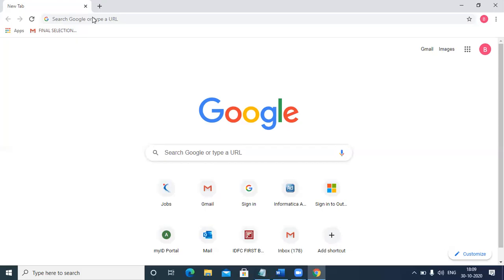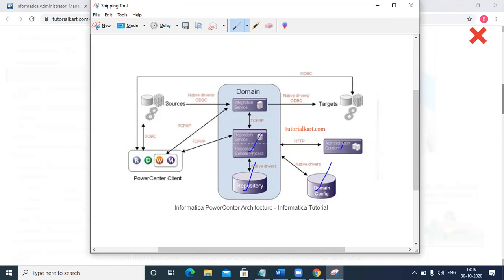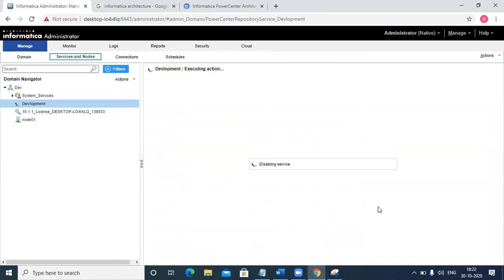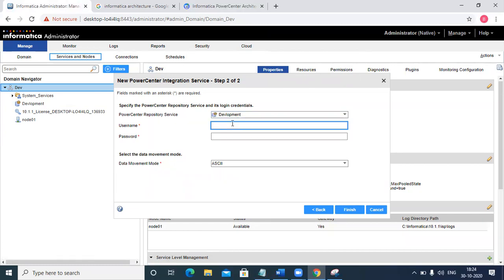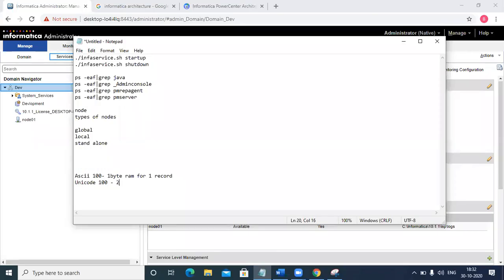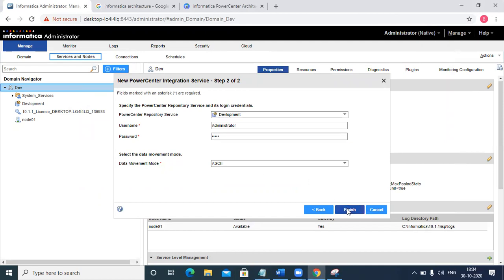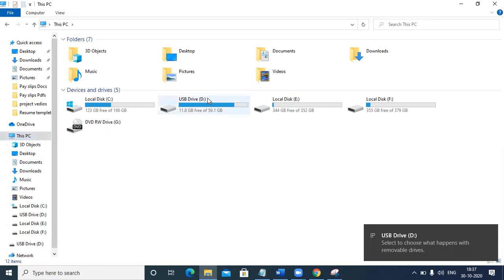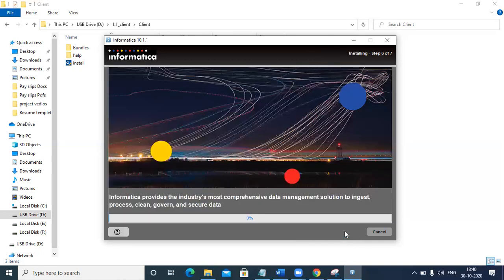(class3 ) Part 1 || "Informatica ETL Admin" Tutorial for Beginners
Hello Viewers

Yours's VEMAS